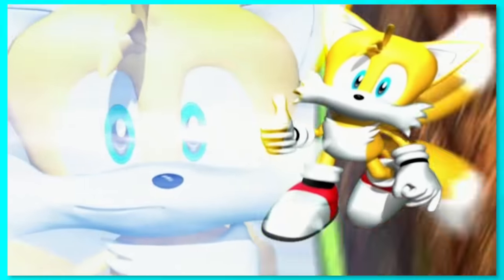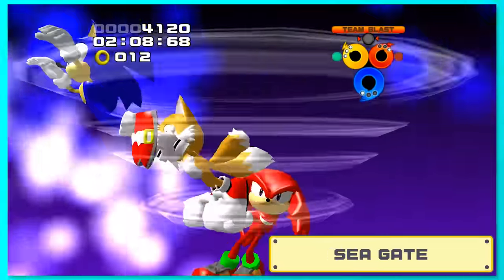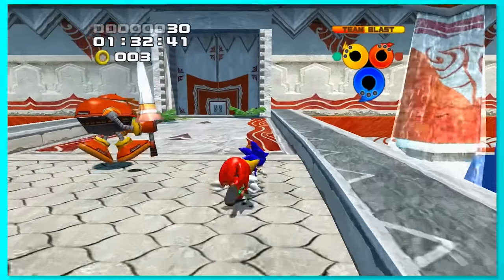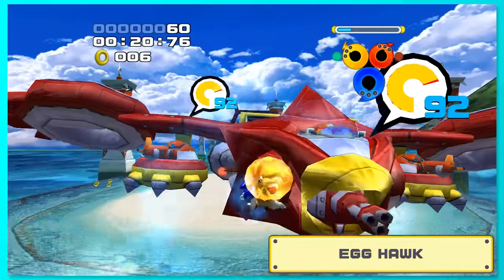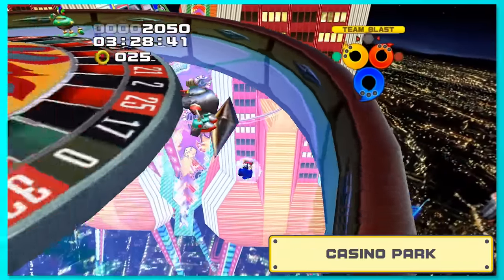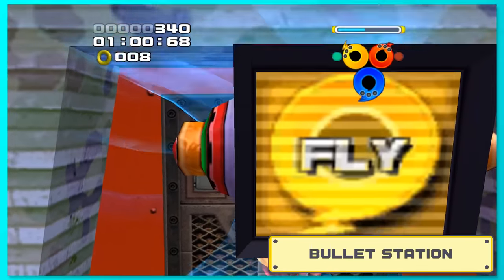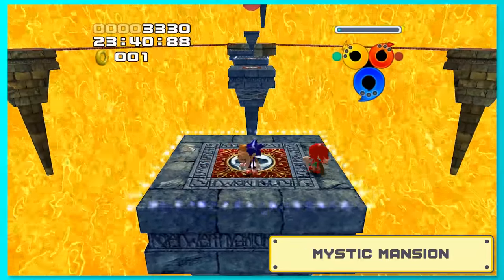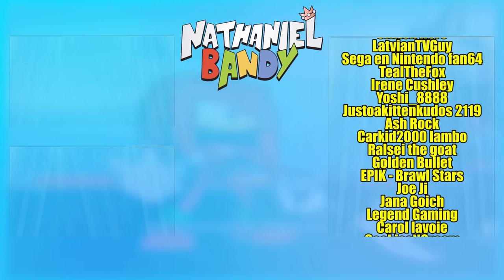Is it Possible to Beat Sonic Heroes with Only Sonic?